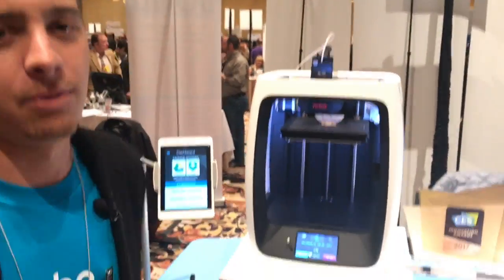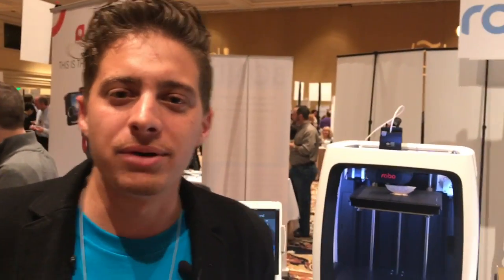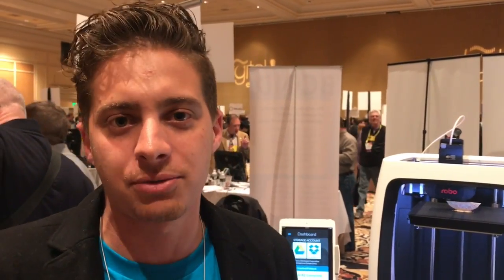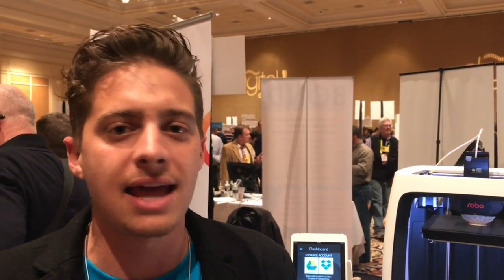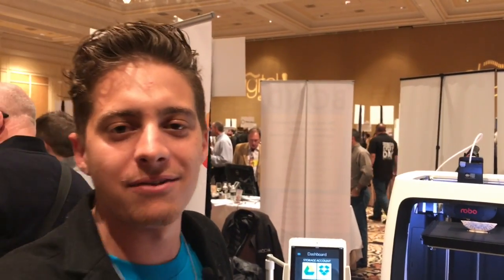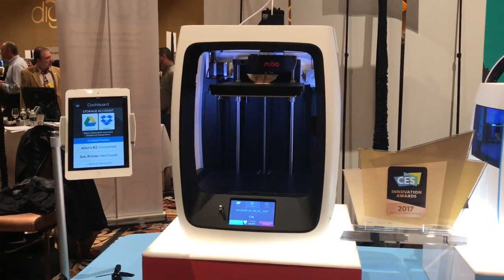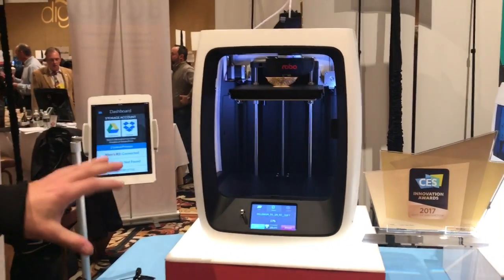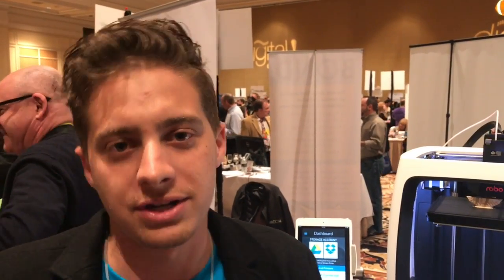CES 2017 - Robo 3D R2 printer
Check out Robo 3D's R2 3D printer with. Ivy Kabili and Jeff Gamet at CES 2017